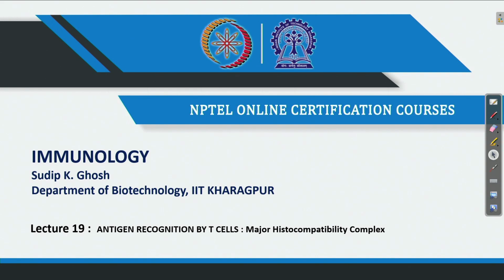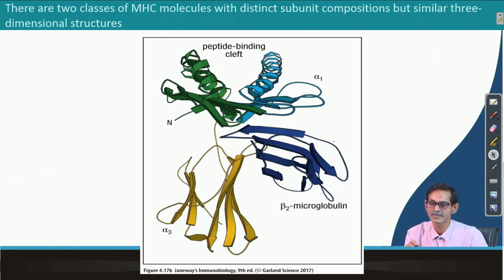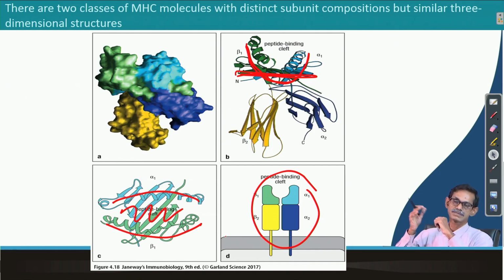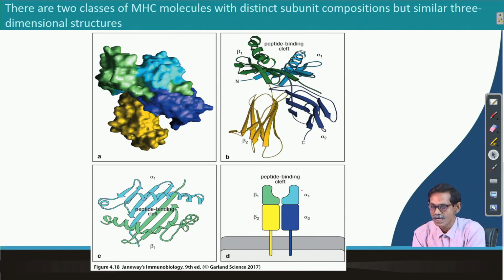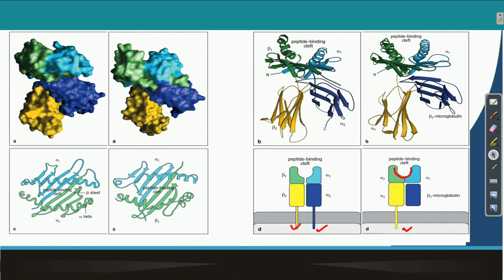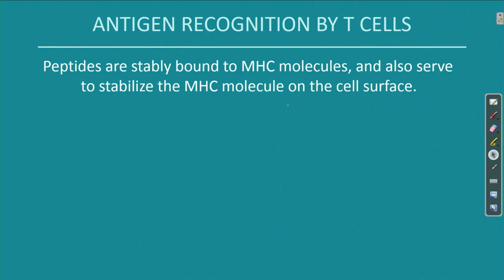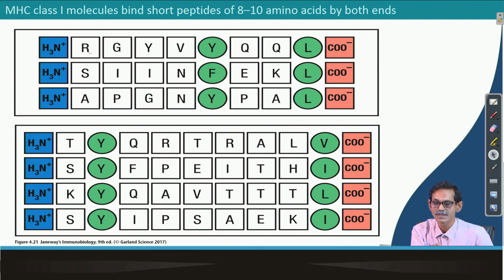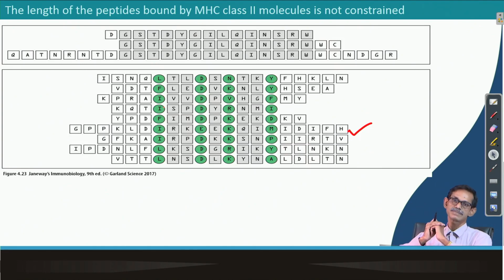Lecture 19 : Antigen recognition by T cell : major histocompatibility complex